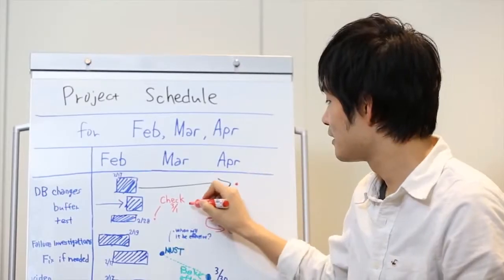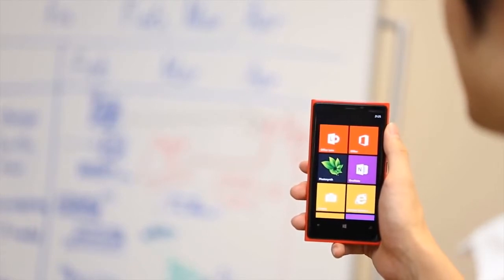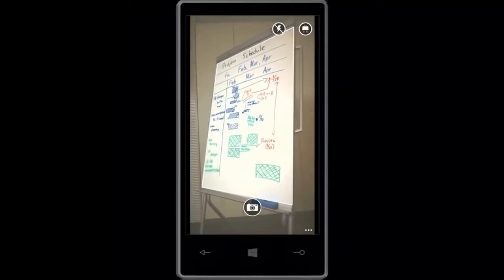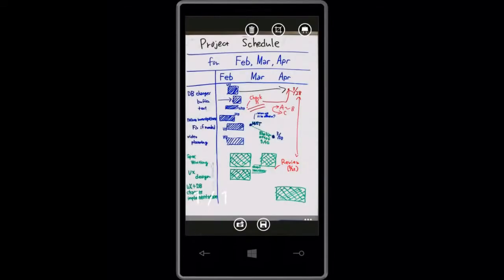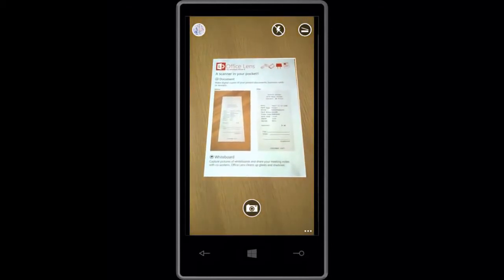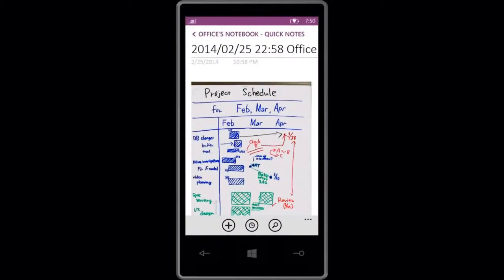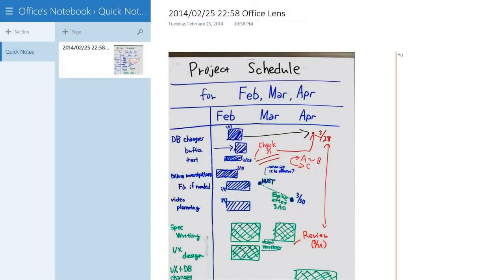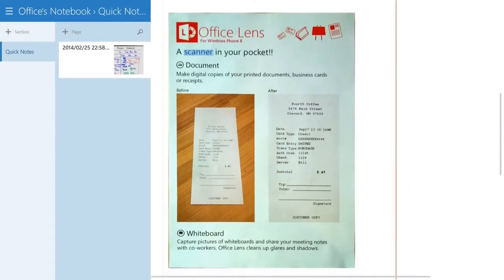Office Lens - a OneNote scanner for your pocket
Learn how to use Office Lens, a Windows Phone App, that is like having a OneNote scanner in your pocket.